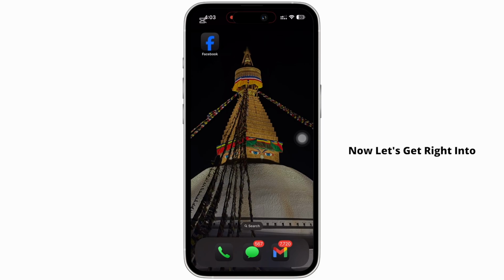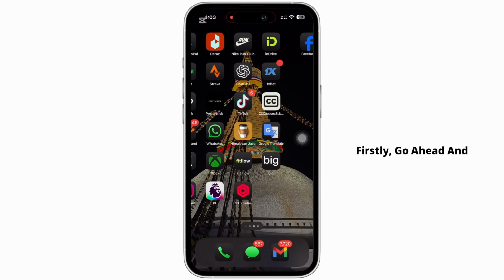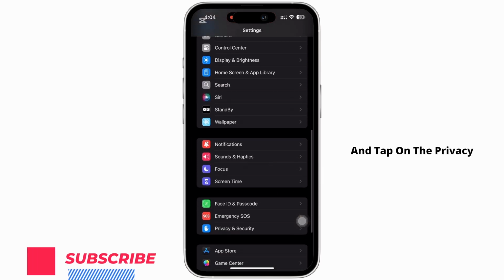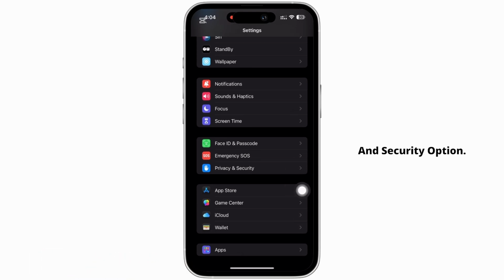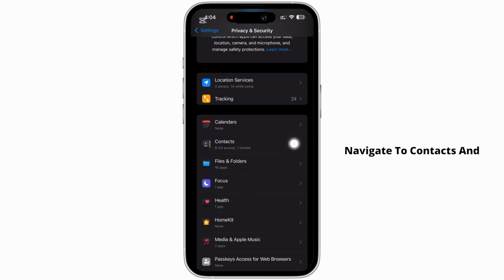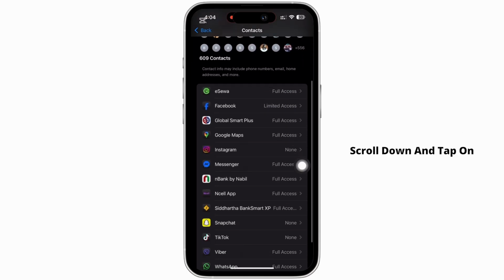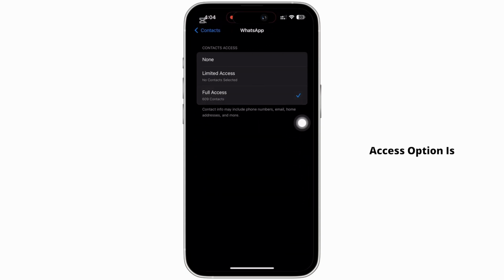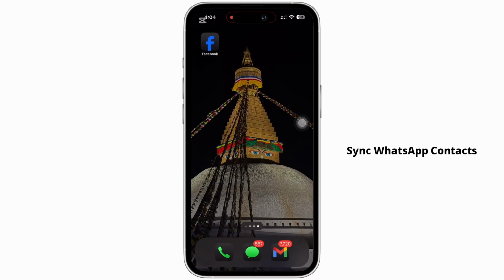How To Sync WhatsApp Contacts On iPhone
Having trouble seeing your WhatsApp contacts on iPhone? 📞💬 In this step-by-step 2025 tutorial, I’ll show you how to sync WhatsApp contacts on iPhone so your chats, calls, and groups appear properly without missing anyone.

What You’ll Learn in This Video:

✅ How to allow WhatsApp access to iPhone contacts
✅ Fix missing contacts or names not showing in WhatsApp
✅ How to refresh your WhatsApp contact list
✅ Tips to keep your iPhone contacts and WhatsApp in sync

Whether you just installed WhatsApp or your contact names disappeared after an update, this guide will help you fix it quickly!

📌 Chapters:
⏱ 0:00 - Introduction
⏱ 0:10 - How To Sync WhatsApp Contacts on iPhone (Step by Step)